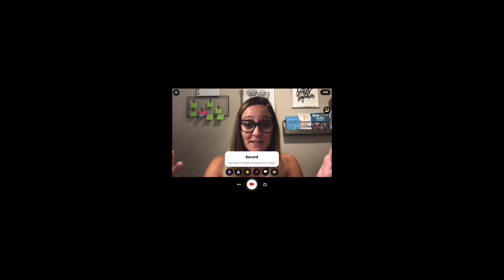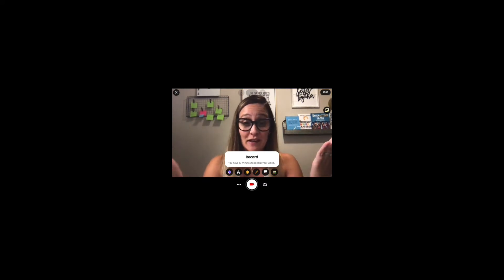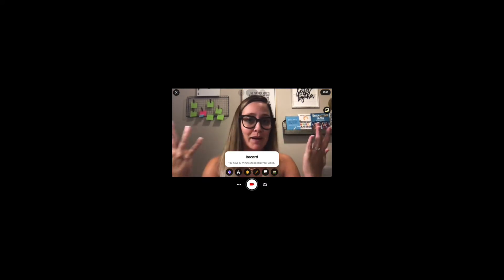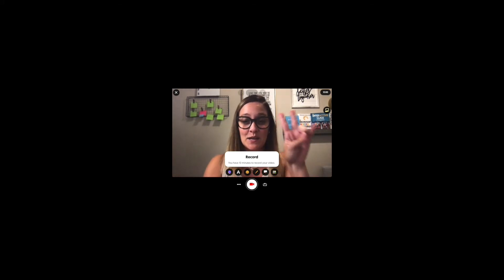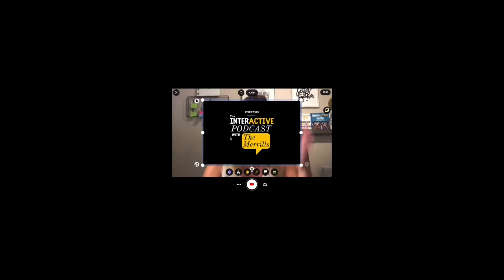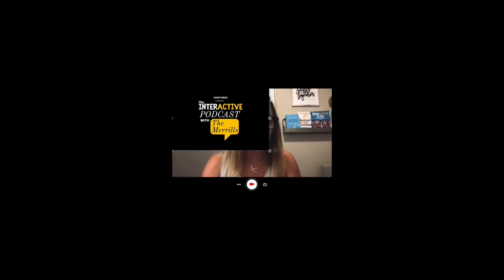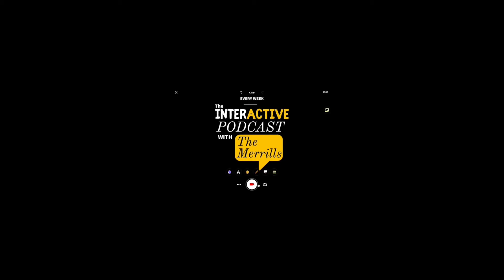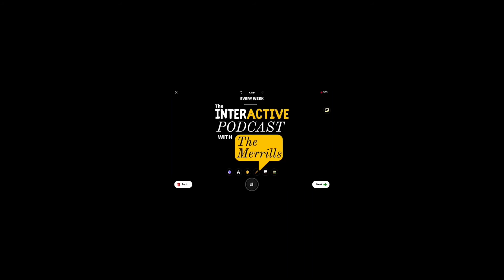How to Create a Podcast in Flipgrid (One Minute PD Version)!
@TheMerrillsEDU share how your students can create a podcast in Flipgrid in just one minute!

For more tips and tricks on Flipgrid, check out our book:
"Flipgrid in the InterACTIVE Class" (coming Jan. 2021)